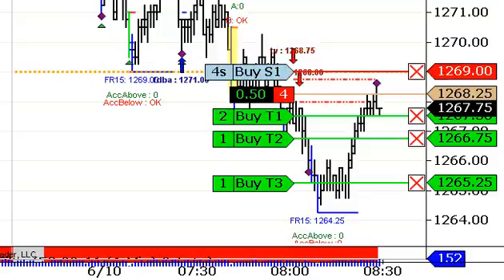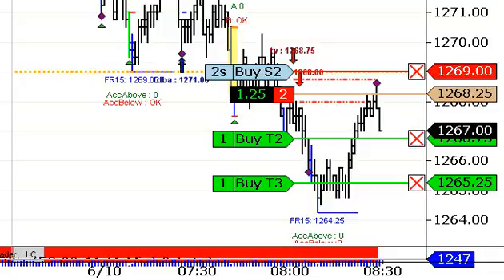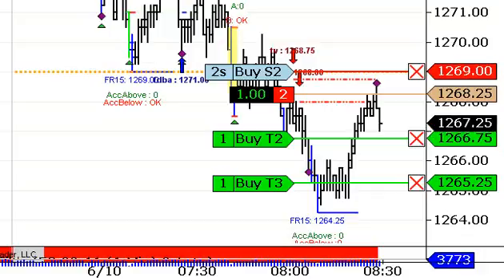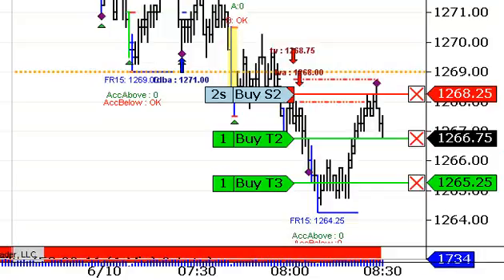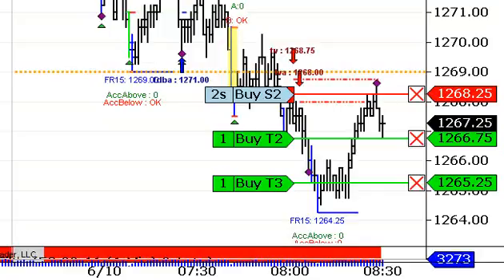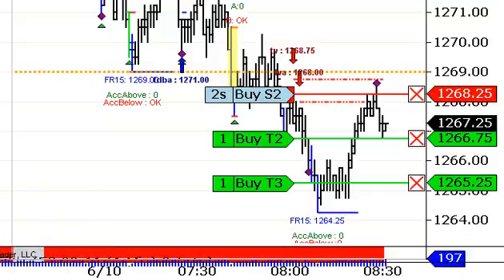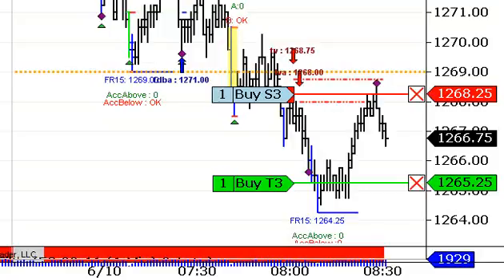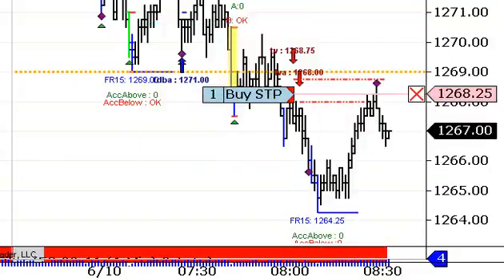Live trade video - emini S&P 6-10-2011